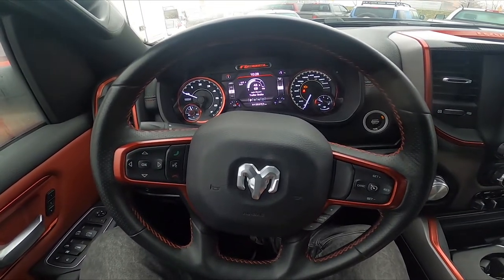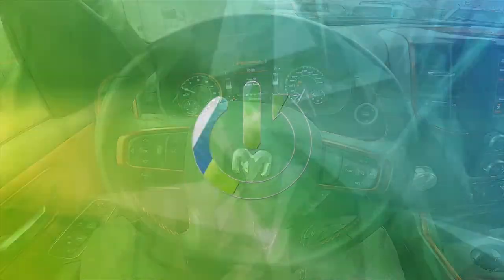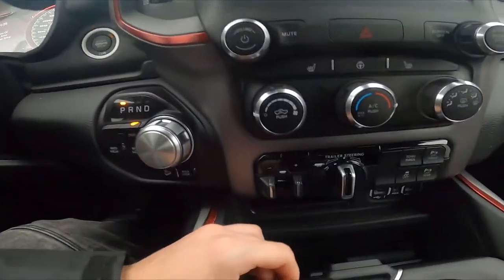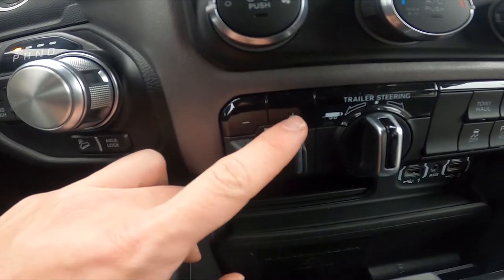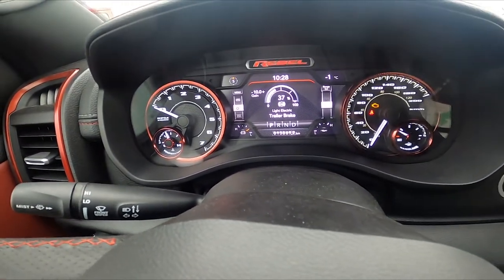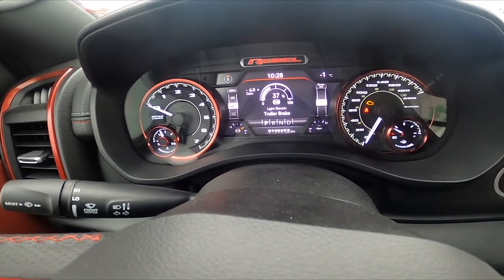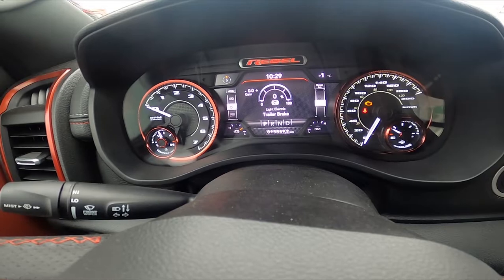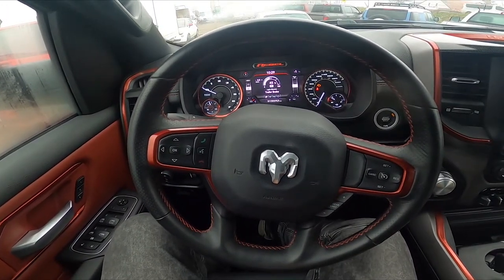How to Change Trailer Brake Gain in Dodge RAM REBEL 1500 II ( 2019 - now )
Find out more info about Dodge RAM REBEL 1500 II ( 2019 - now ) :
Would You like to know how to adjust the Gain of the Trailer Brake in the Dodge RAM REBEL 1500 II? Thanks to this function You'll be able to adjust the strength of the Trailer Brake. Follow the video above to learn how to better manage Your Dodge RAM REBEL 1500 II!

How to Change Trailer Brake Gain? How to Adjust Trailer Brake Gain?

Years of Production:

2019 - now

Series:

Heavy Duty
Rebel
TRX